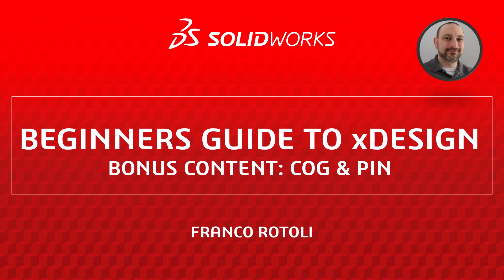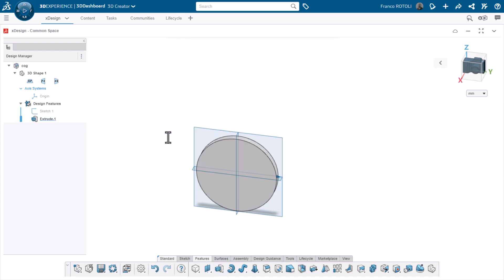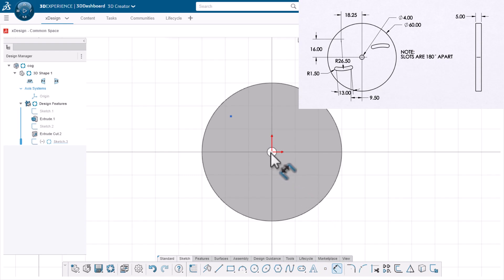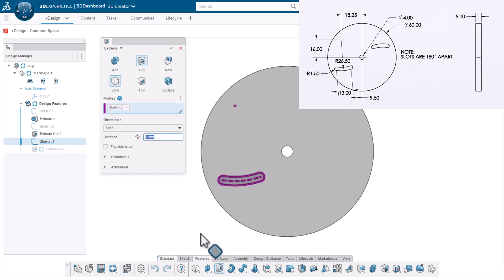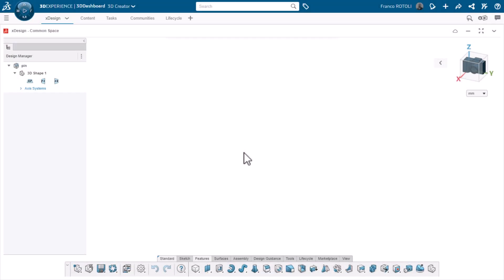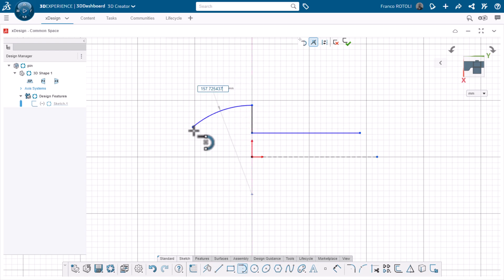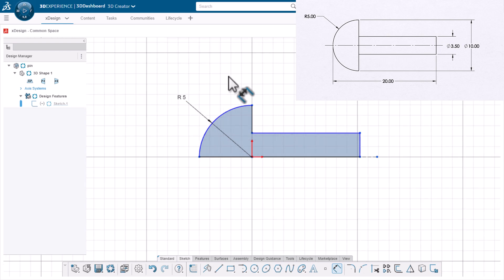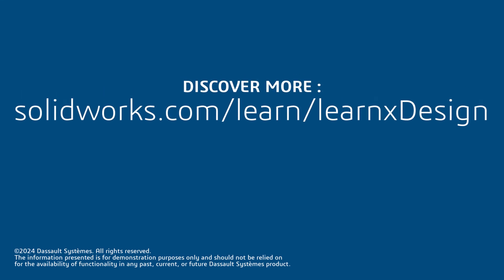Beginners Guide to xDesign – Bonus Content: Cog & Pin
Join us for some bonus content in our Beginners tutorial series on xDesign! In this episode, we're diving deeper into the design process by creating additional components - a cog and a pin - to add to our phone holder assembly. Watch as we sketch, extrude, and revolve our way through the creation of these components, showcasing key techniques and tips along the way. Don't miss out on this opportunity to expand your CAD skills and elevate your design game with xDesign!

0:00 Introduction
0:26 Create the First Sketch of the Cog
0:53 Create Cuts in the Cog
2:24 Pattern the Slot
3:05 Create the First Sketch of the Pin
4:58 Create Revolve